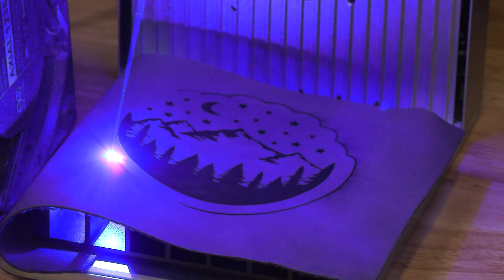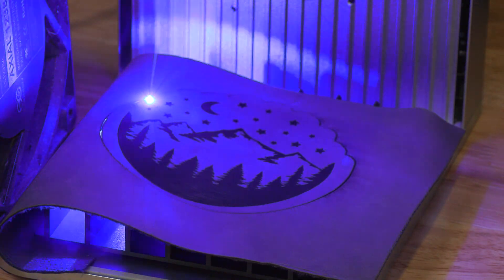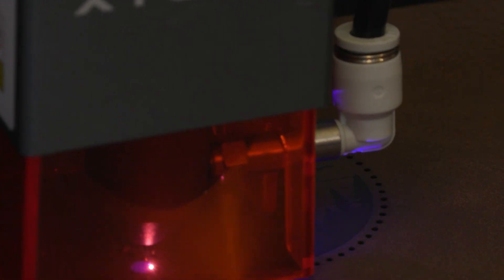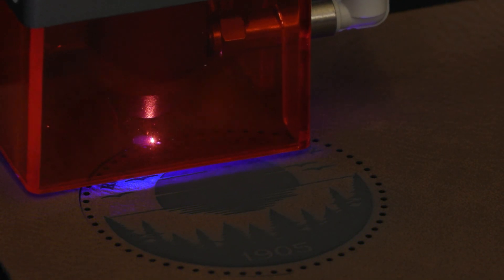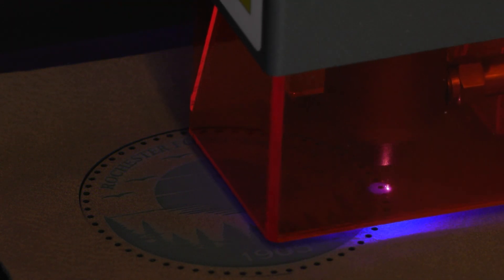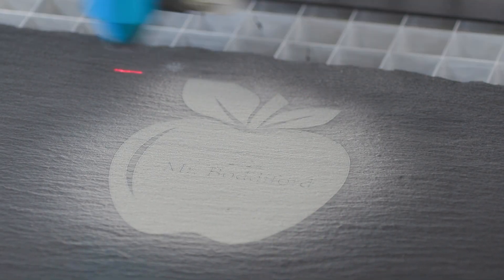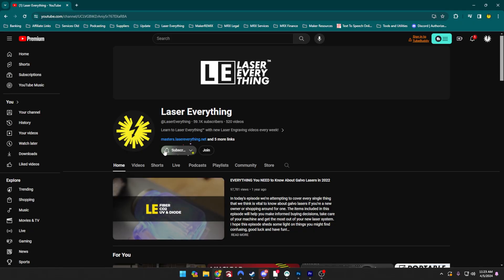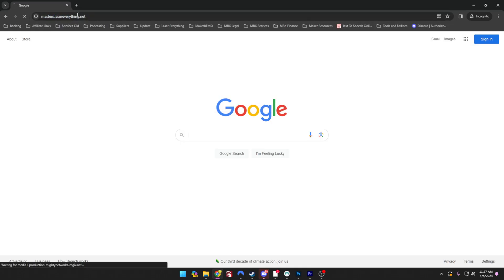SO MANY Material Settings to Work Through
So. Much. Content. Get ready for a fun ride, lots of lasers, lots of new materials. It's all comin at ya!